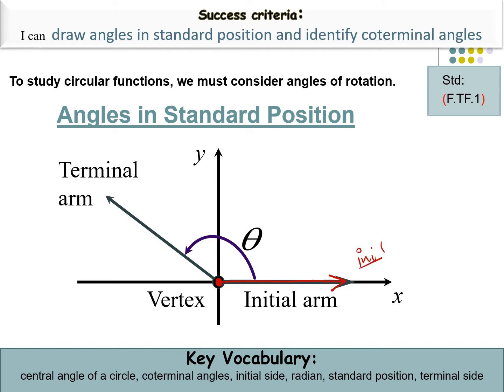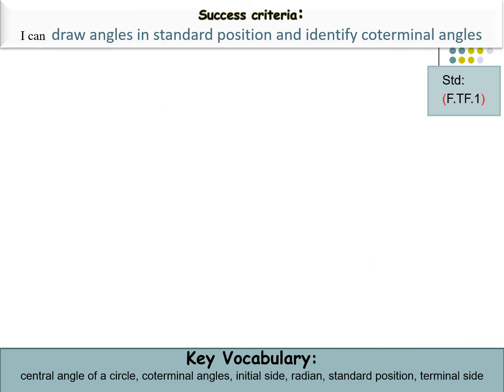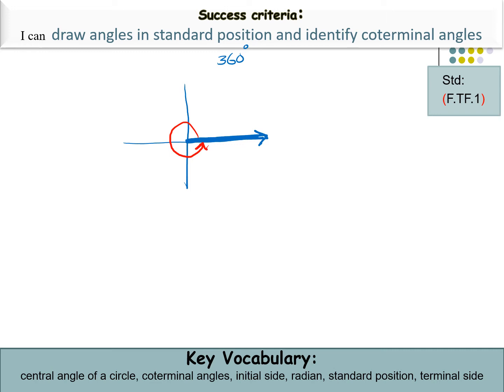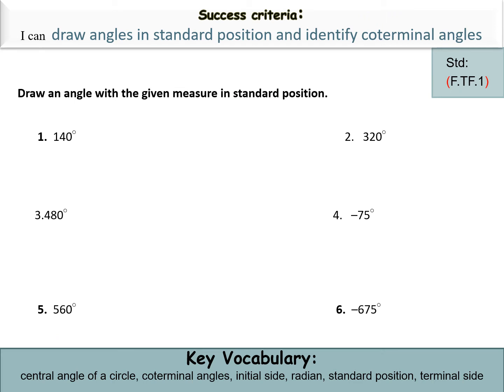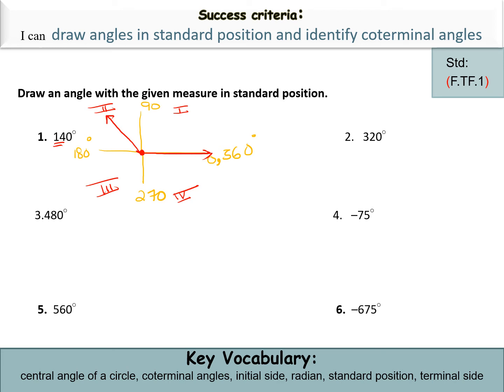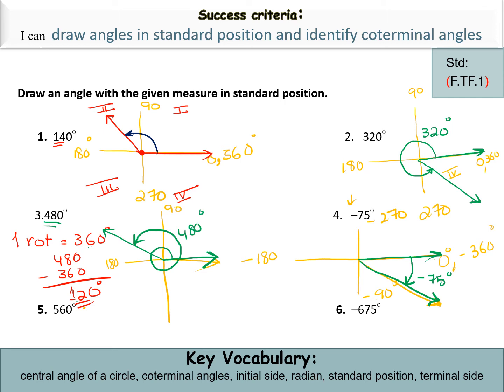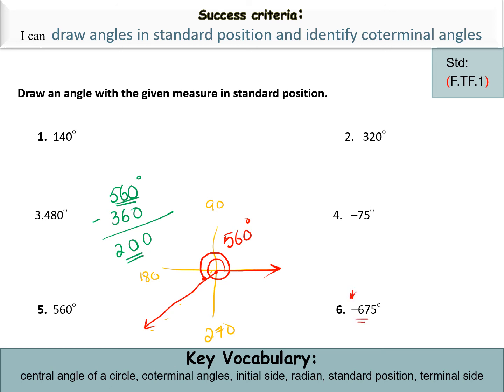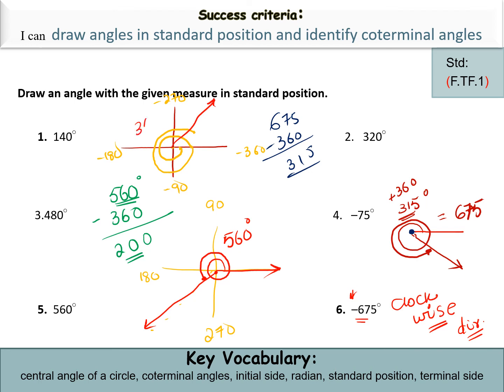Draw the angles un standard position part 1